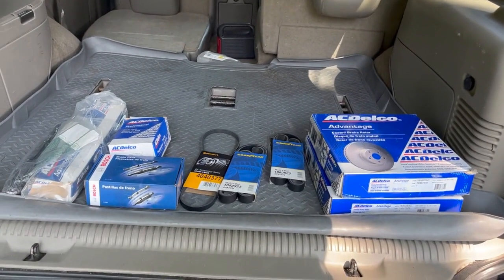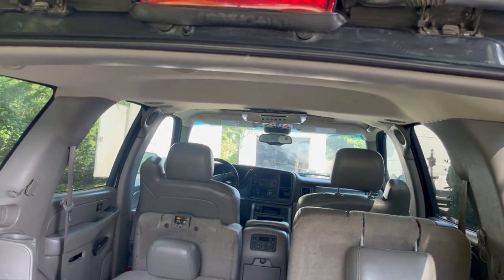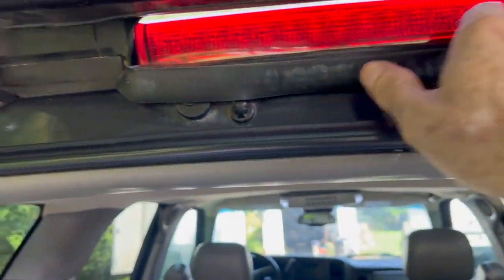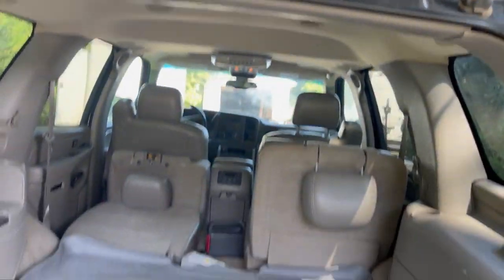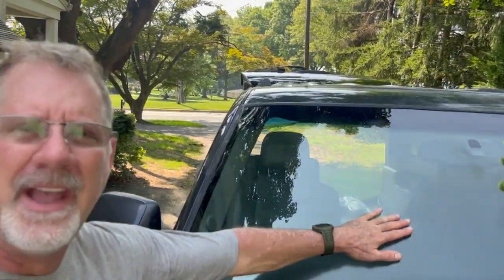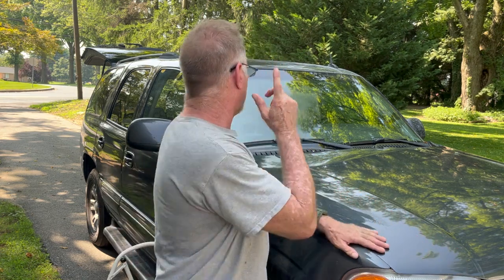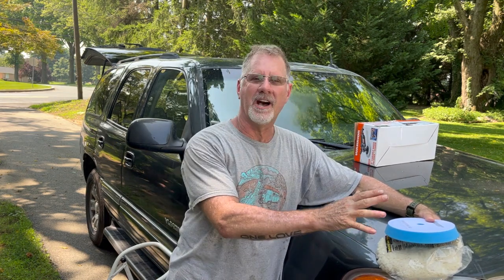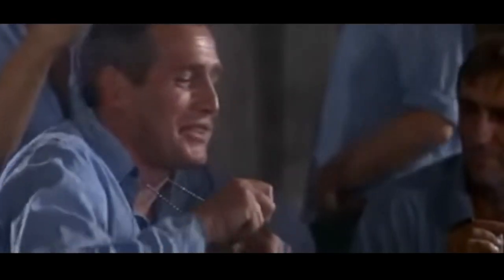What aDifference A Day Makes